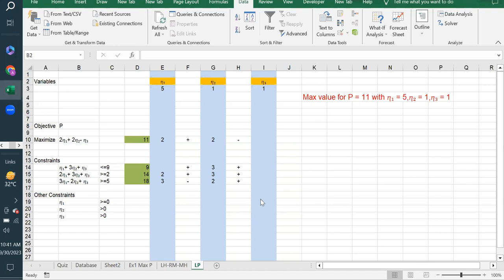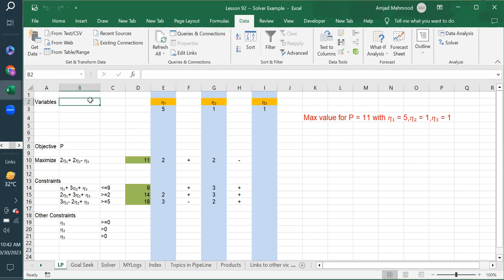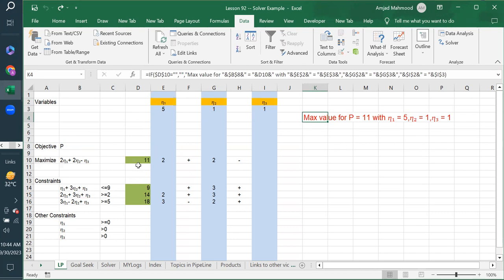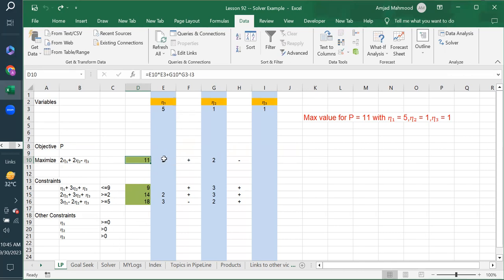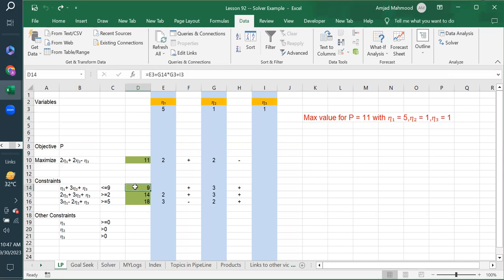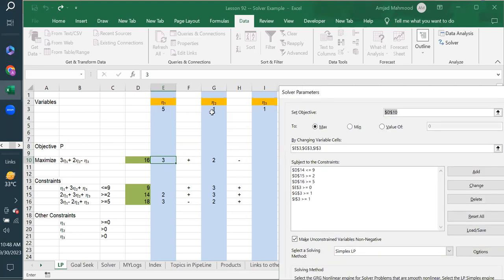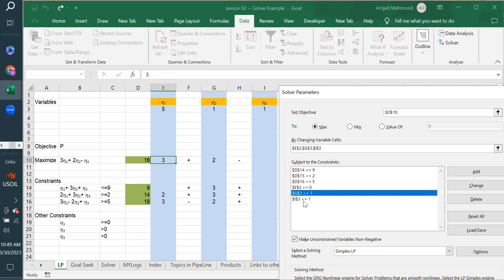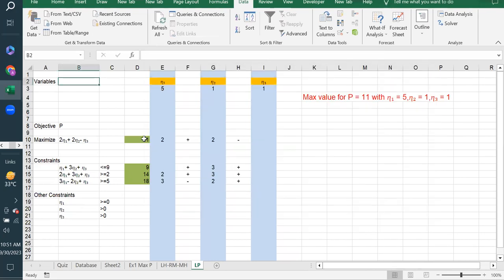Using Solver to solve linear algebraic problem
Topics